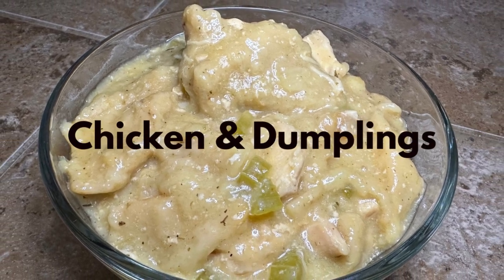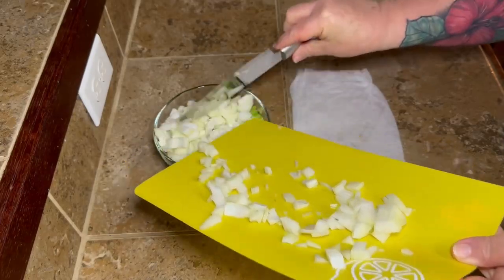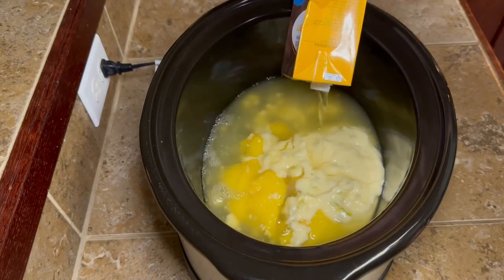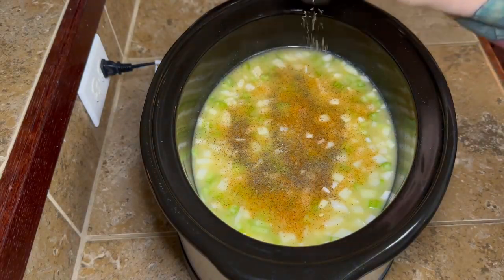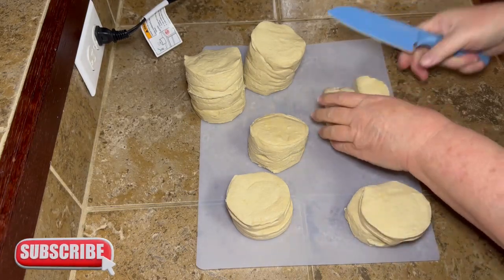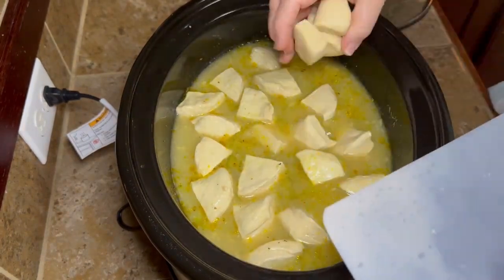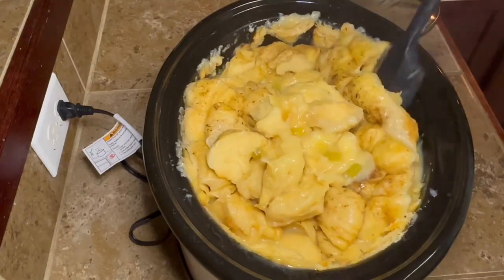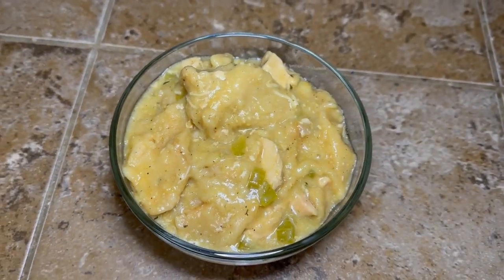CROCKPOT CHICKEN AND DUMPLINGS WITH CANNED BISCUITS. TIKTOK RECIPE.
Just hear me out on this one lol. Crockpot chicken and dumplings using canned biscuits. I'm sure you're probably thinking the same thing I was thinking, but I decided to try it anyway. Y'all. these things turned out really, really good. So reserve judgement until after you've tried these things!!

FOR ALL THINGS SNAIL MAIL:
Tammy L

Recipe:
3-4 chicken breasts, cubed
3-4 stalks of celery (I used 2 cause mine were huge), chopped
1 onion, chopped
1 can cream of chicken soup
1 can cream of celery soup
5 cups of chicken broth
2 cans Grands butter tasting flaky layer biscuits
thyme...maybe a half teaspoon
Tony's...bout a tablespoon or so

Start by cutting up your veggies and chicken. In your crockpot, add in the cream soups and broth and mix well. Add in the chicken, veggies and seasonings. I eyeballed it but I put y'all some measurements up above (kinda). Mix it up really good, cover and cook on high for 4 hours. When your 4 hours is almost up, quarter the biscuits. Add the biscuit pieces into the crockpot...DO NOT STIR. Season with a little more of all the seasonings right on top of the biscuits. Just a sprinkle of each of the seasonings will do. Cook on high 1 1/2 hours. Stir and then cook on LOW for another 30 mins.